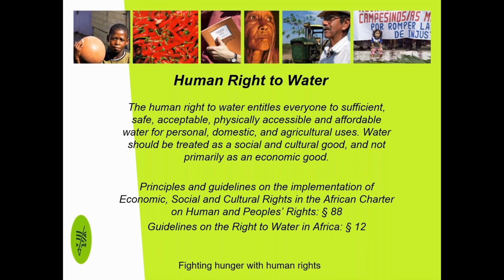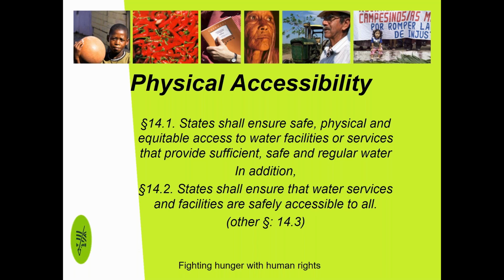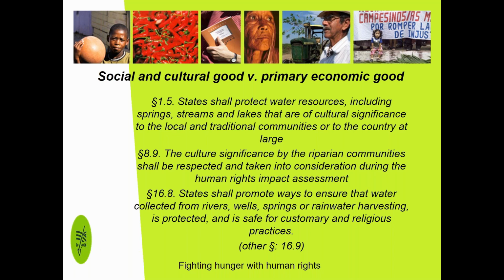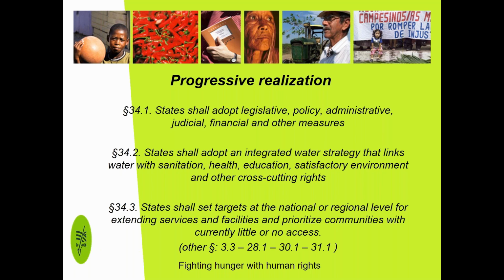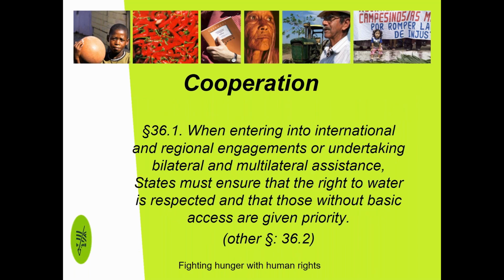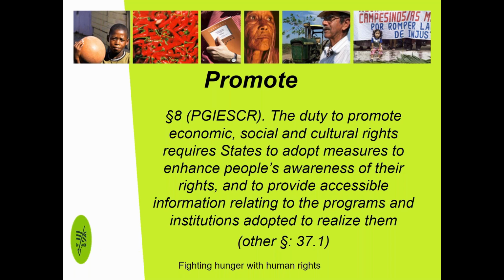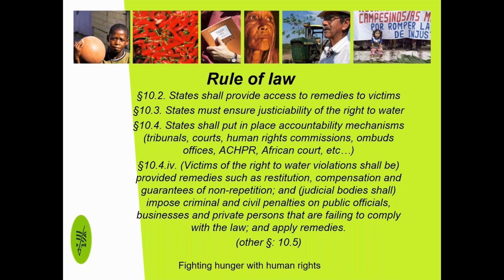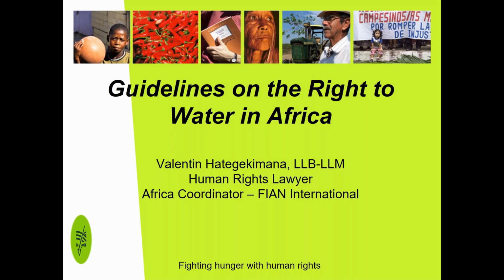Online-Seminar: Guidelines on the Right to Water for Africa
In July 2020, the African Commission on Peoples’ and Human Rights (ACHPR) has adopted the Guidelines on the Right to water for Africa to advance the human right to water all over Africa.

The Guidelines have been developed on the concern that
- an estimate of 300 million people in Africa live in a water-stressed environment,
- water grabbing is on the rise,
- water is more and more polluted by industry,
- climate change already imposes a significant impact on human populations, ecosystems and the physical environment,
- many jurisdictions still work on the basis that the right to water is not justiciable.

What is the content of the guidelines? How can they be implemented in conflicts on water? How do they make the human right to water justiciable? How could they be used by civil society organisations working on development issues in African countries?

These questions and more will be discussed during the online-seminar.

Speaker: Valentin Hategekimana, lawyer and Coordinator of FIAN International’s work in Africa
Facilitator: Gertrud Falk, FIAN Deutschland

Gefördert durch Engagement Global mit finanzieller Unterstützung des BMZ
der Stiftung Umwelt und Entwicklung NRW und Brot für die Welt.